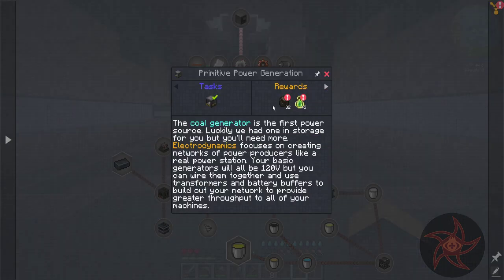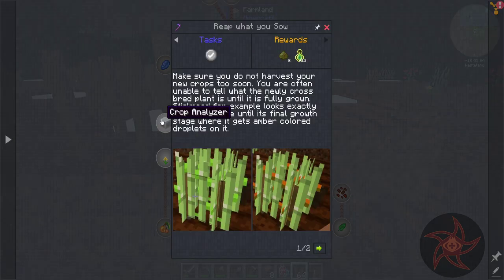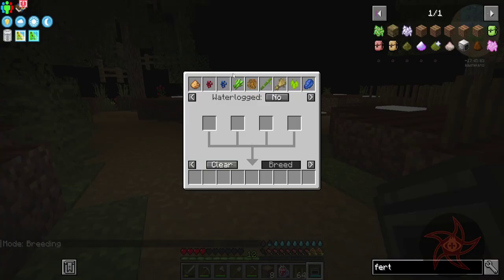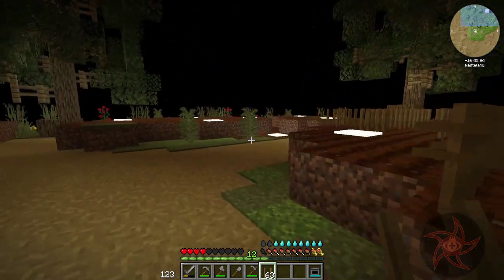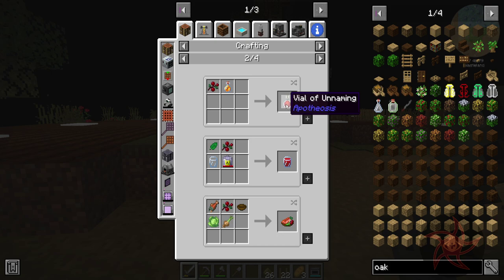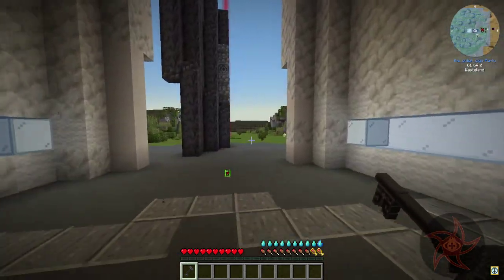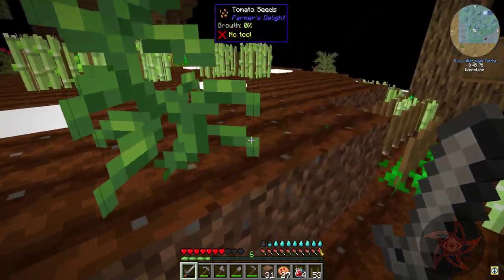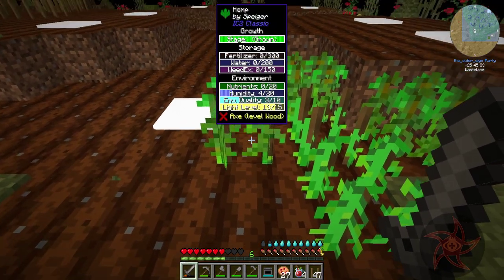FTB: Genesis :: Farming Area :: Gen-2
Welcome to the fractured remnants of Elyria, a world once teeming with life and promise, now scarred by the echoes of a cataclysmic past. This is where you come in; The Architect, chosen by a council of digital souls within the Nexa Network to bridge the gap between the decaying physical realm and the boundless, corrupted expanse of the digital frontier.

As The Architect, your mission is clear: survey the desolation, unravel the mysteries of the Nexa Network, and breathe life back into Elyria. Armed with the remnants of advanced technology and bolstered by the collective knowledge of your digital civilization, you'll navigate a world transformed beyond recognition.